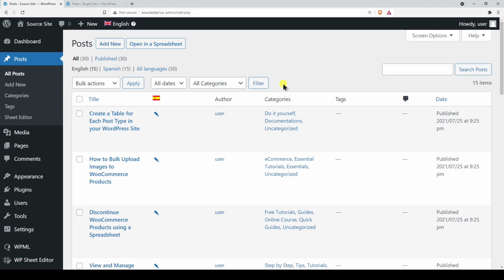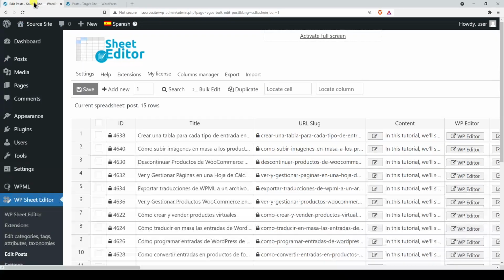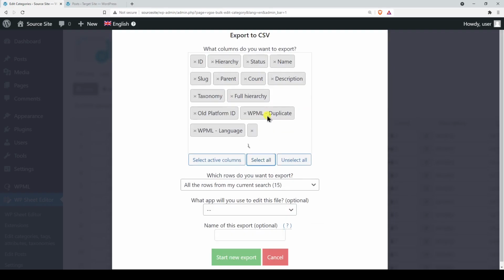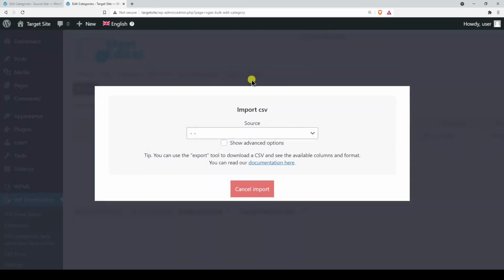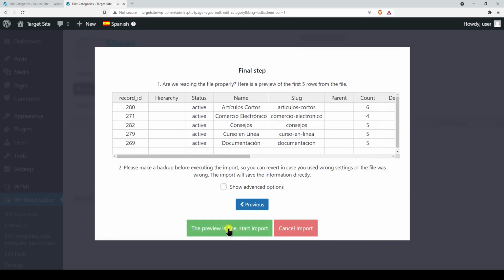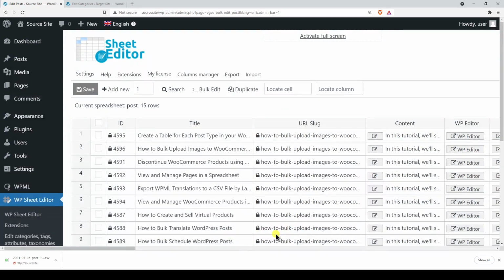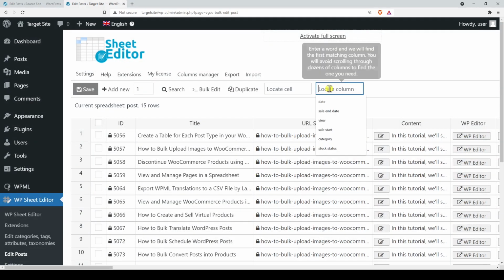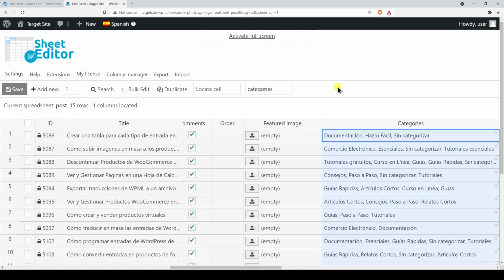Migrating WPML Translations with WP Sheet Editor - Export and Import WPML Content by Language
Learn how to migrate WPML translations using WP Sheet Editor.